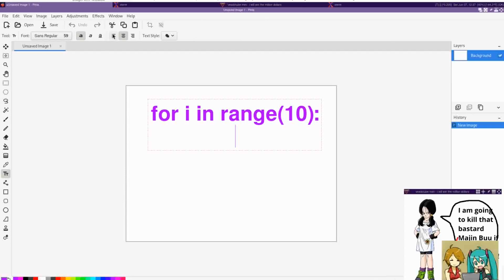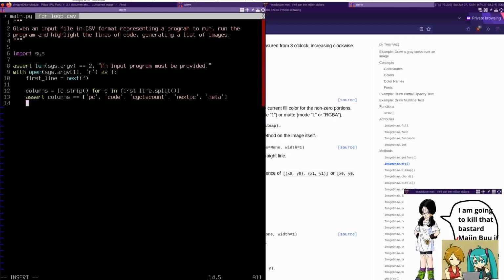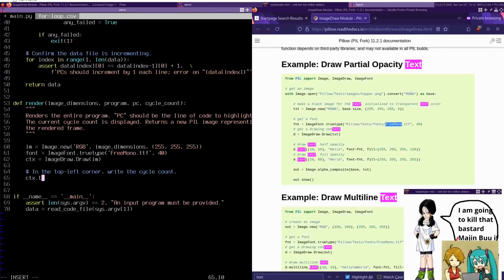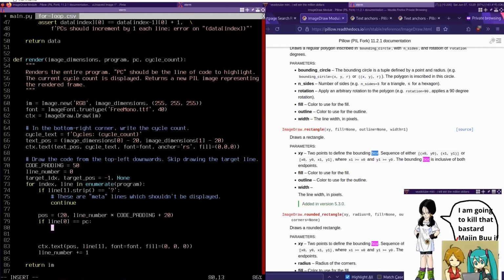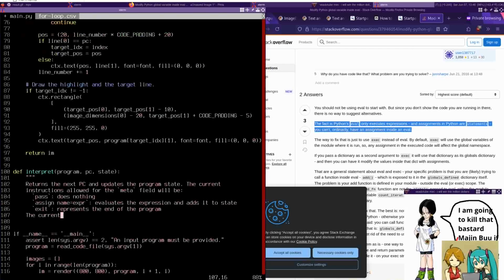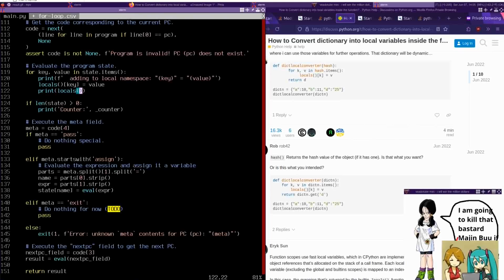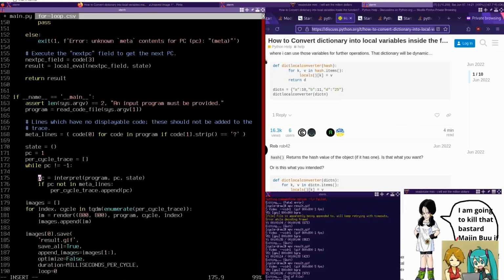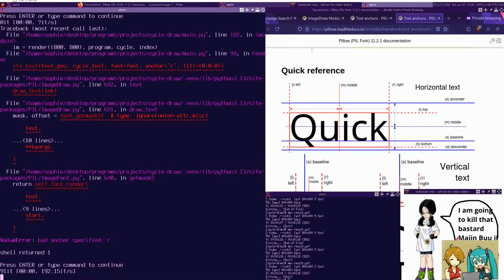(coding) making a code visualizer it highlights code ,its pretty sweet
it doesnt actually simulate the code, it kind-of-simulates it.